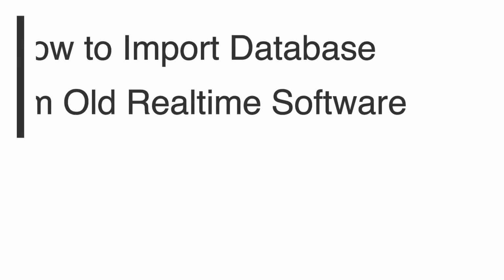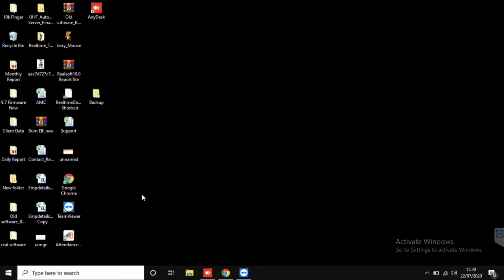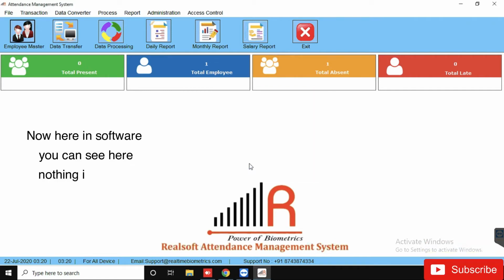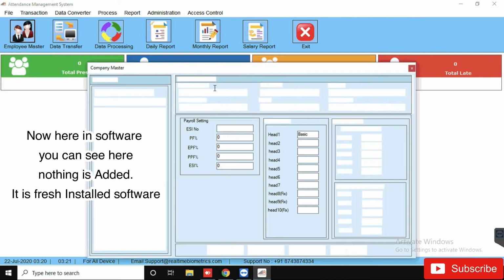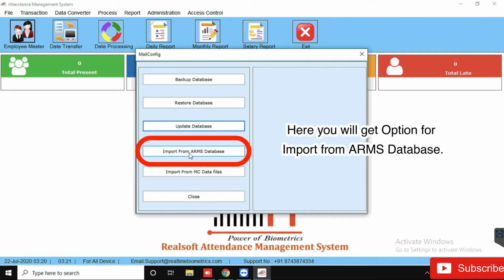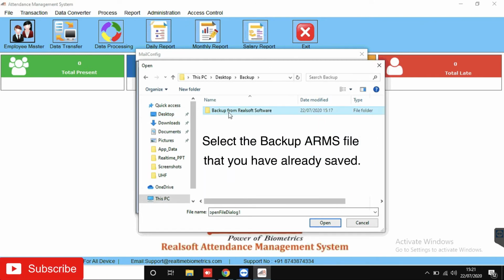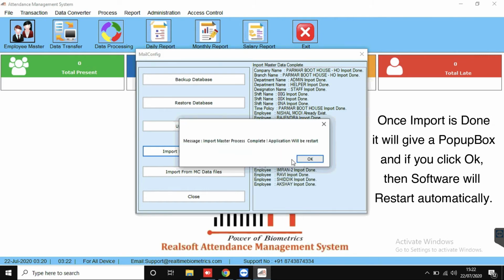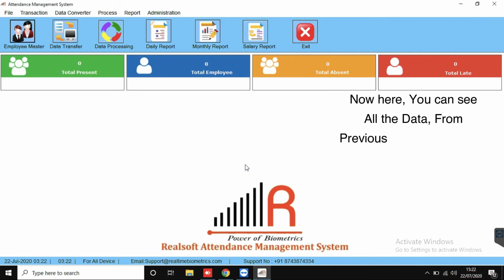How to Import Database from old software like Realsoft 10.9,10.8 to new Realtime Tracker 11.0/11.7?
In this video, e have shown how to import the database from old softwares to this new realtime tracker 11.0.
Purpose of making this video to get rid of Database repair, Because this video, will show you how you can directly import the whole database from old software to this new software

Technodi
We provide Service and Support on almost all major Tech to Individuals or corporates.
From IT Support fro Windows, Apple or another tech we have developed our own Attendance Management System which is filled with all the  Industry Required feature, It’s designed for Small, Medium and Large businesses saw well.
 Feel free to get in touch with us.
We will be looking forward to hearing from you.